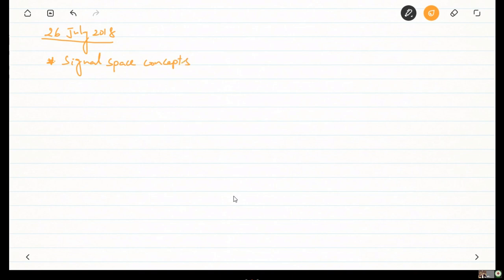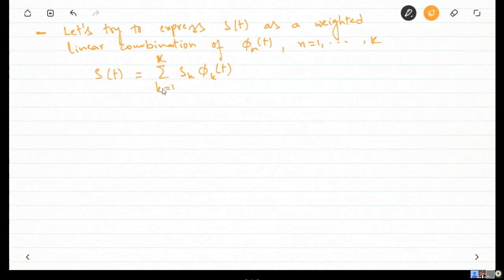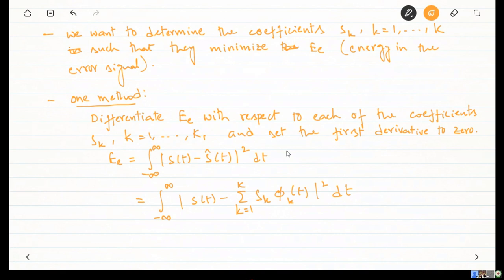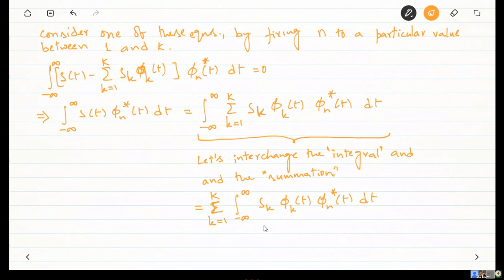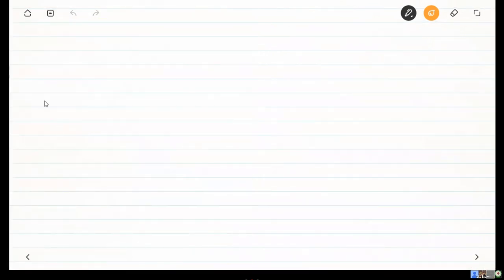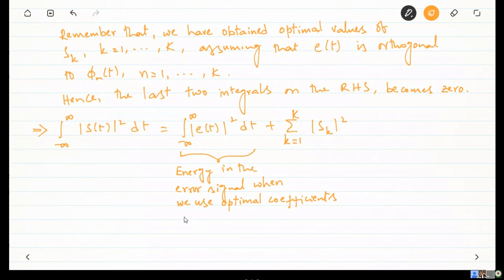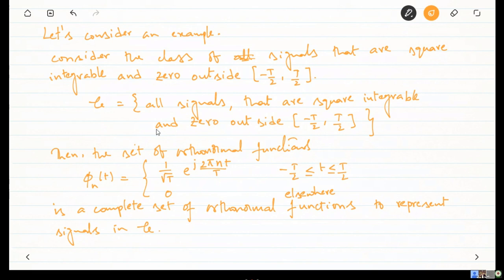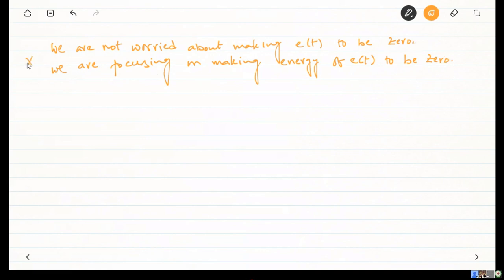Signals & Systems 26-07-2018